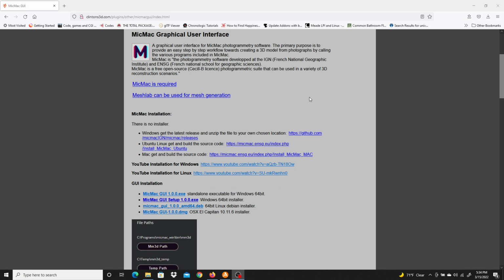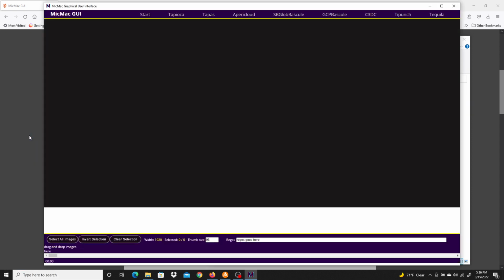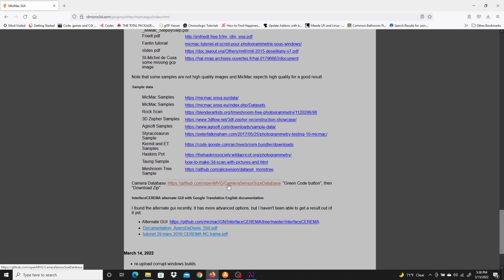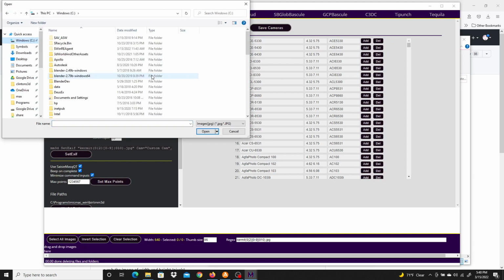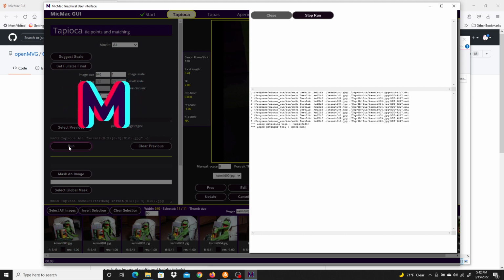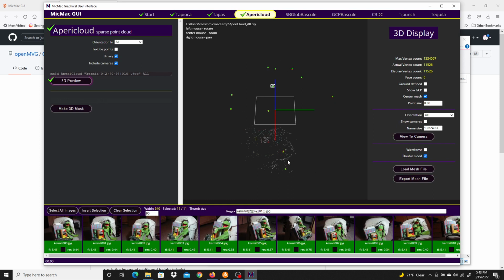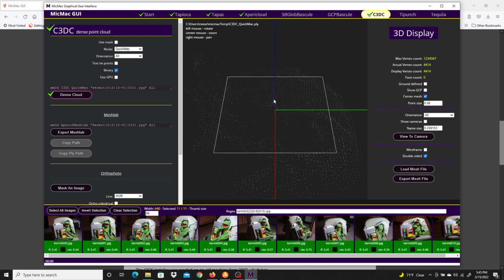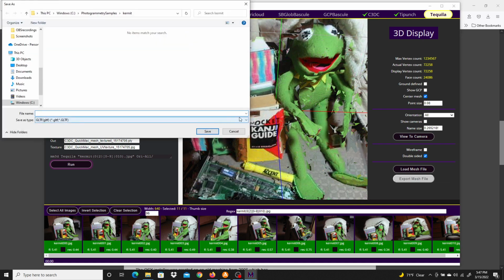MicMac GUI Installation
Shows how to install and setup the MicMac GUI, a program for a simplified MicMac workflow.

MicMac wiki, "MicMac is a free open-source (Cecill-B licence) photogrammetric suite that can be used in a variety of 3D reconstruction scenarios. In aims mainly at professionnal or academic users but constant efforts are made to make it more accessible to the general public."

The MicMac GUI is my attempt to fulfill the second sentence to make an "easy to use" face for the suite of software which is normally run using scripts and terminal commands.